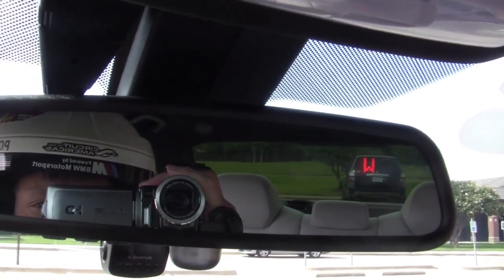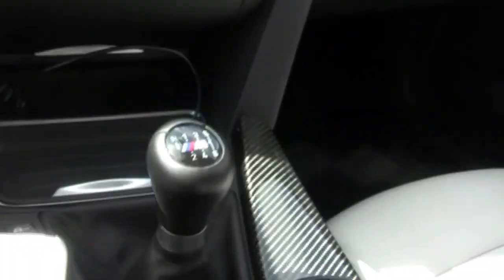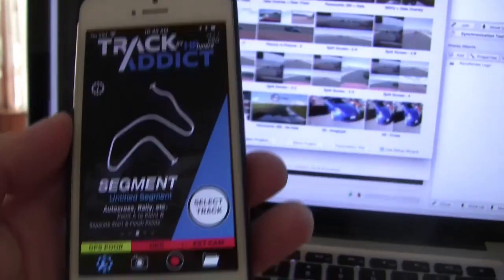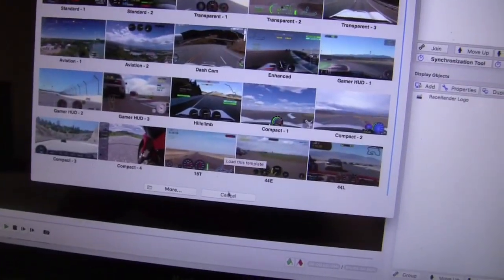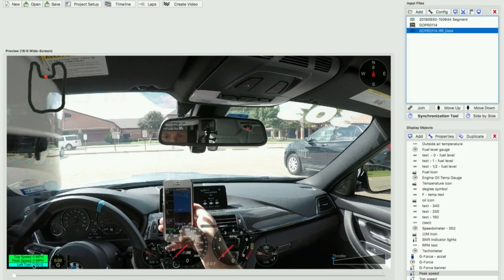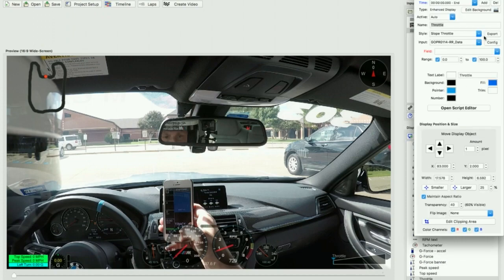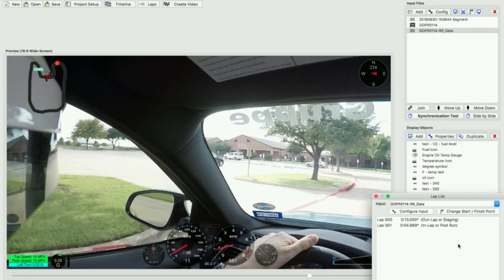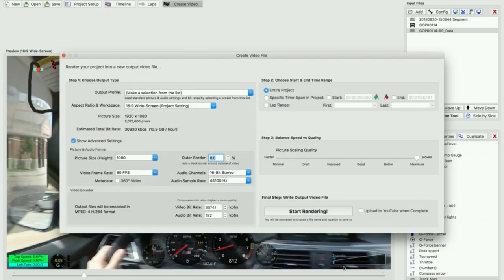How I make my videos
A few people have asked me what I use to do the gauge overlays, so I decided to actually make a video on how I make my videos.  I thought it'd be easier to show all the equipment and the entire process, which then can be used as a reference.  Once everything is set up, it's actually very easy and quick.  If someone wants the RaceRender template with my gauge layout, let me know.  Yes, I know there are some audio issues in RaceRender, but I have not paid much attention to that as all I usually record is just the exhaust sounds.  I think you need to adjust the audio level and that's all, but I'm not certain.